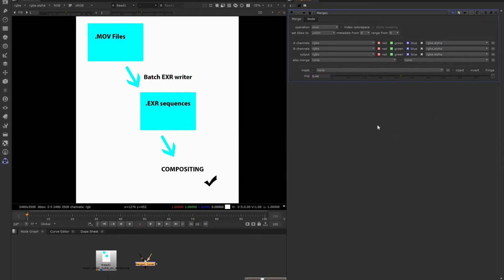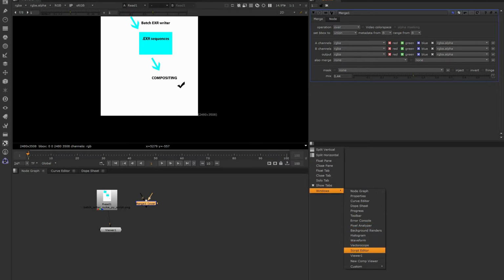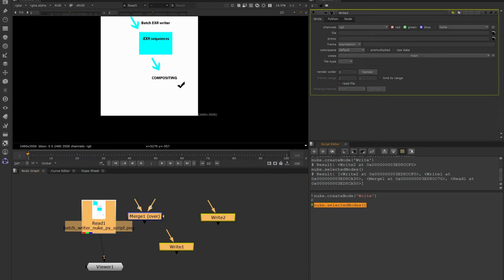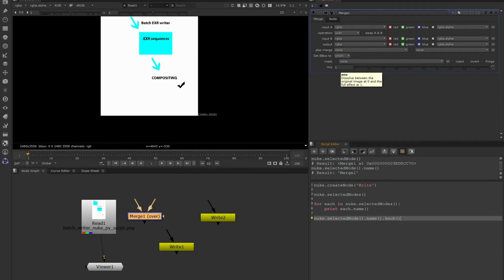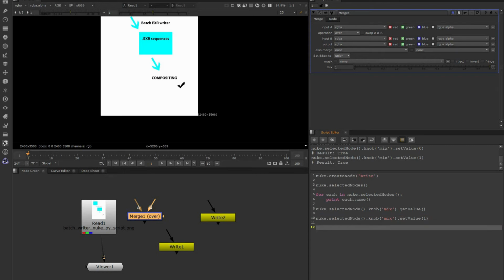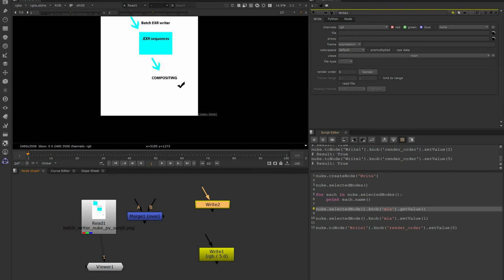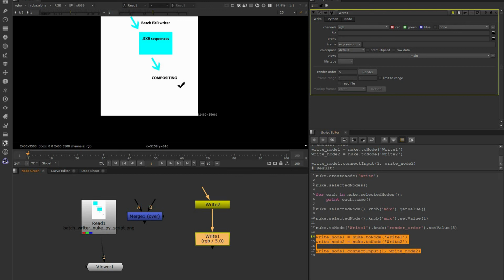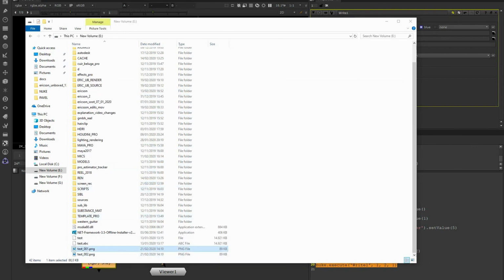nuke py batch writer part 1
Nuke Python scripting Tutorial